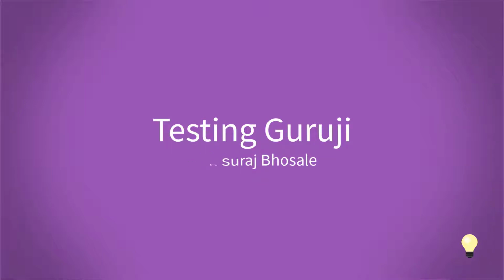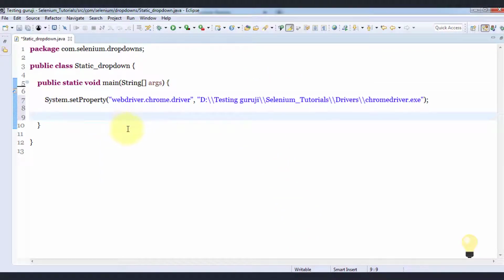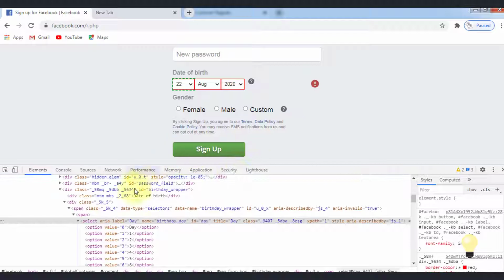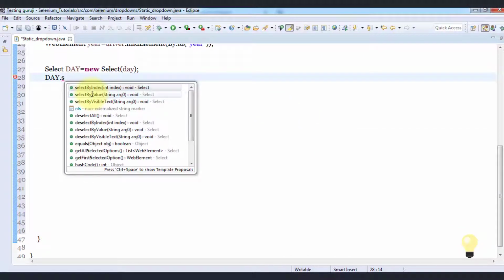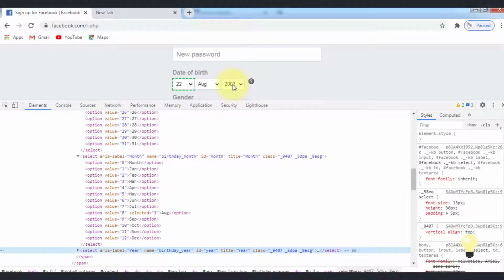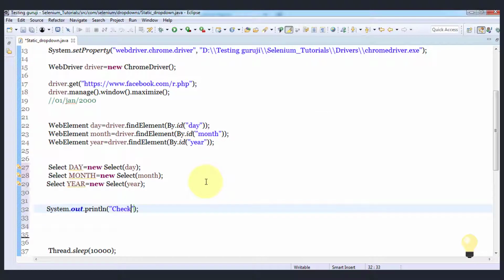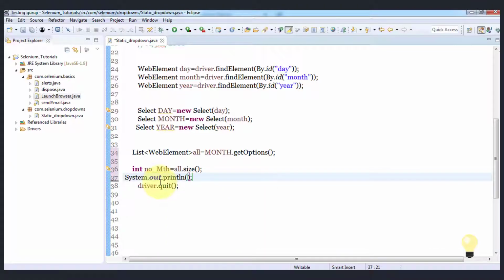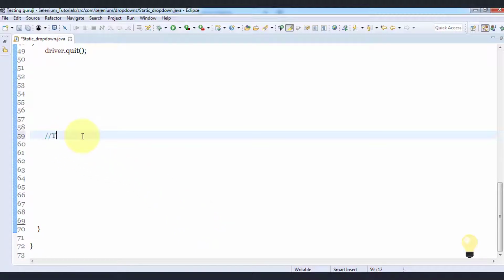How to handle static drop-down in selenium Webdriver with java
Selenium WebDriver- Handling drop-downs
In this section, you will learn how to handle drop-downs in Selenium WebDriver.

Before proceeding with this section, let us first understand some of the basics of handling drop-downs in Selenium WebDriver.

Select in Selenium WebDriver
The 'Select' class in Selenium WebDriver is used for selecting and deselecting option in a dropdown. The objects of Select type can be initialized by passing the dropdown webElement as parameter to its constructor.

WebElement testDropDown = driver.findElement(By.id("testingDropdown"));
Select dropdown = new Select(testDropDown);
How to select an option from drop-down menu?

WebDriver provides three ways to select an option from the drop-down menu.

1. selectByIndex - It is used to select an option based on its index, beginning with 0.

dropdown.selectByIndex(5);
2. selectByValue - It is used to select an option based on its 'value' attribute.

dropdown.selectByValue("TG");
3. selectByVisibleText - It is used to select an option based on the text over the option.

dropdown.selectByVisibleText("Testing Guruji);